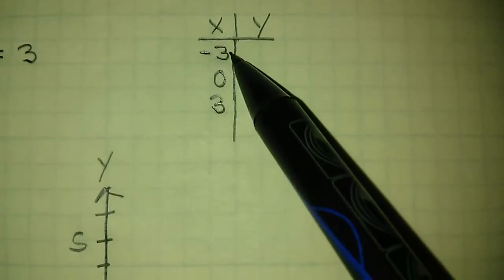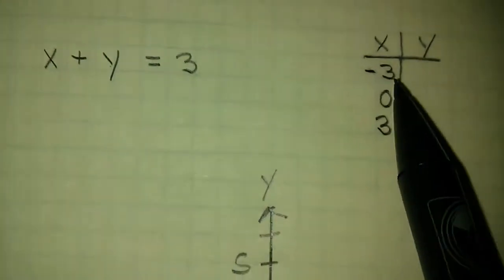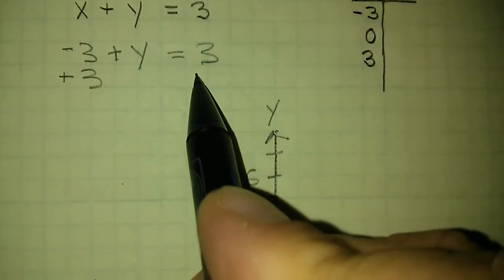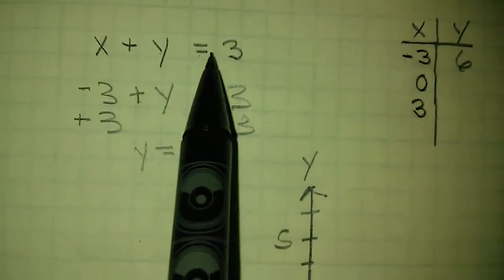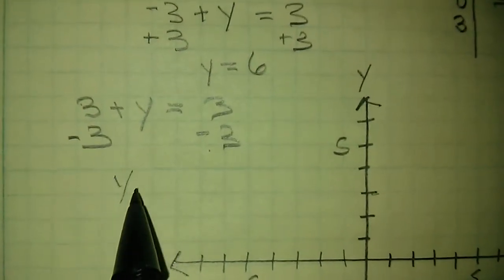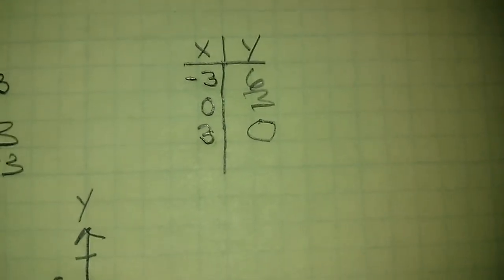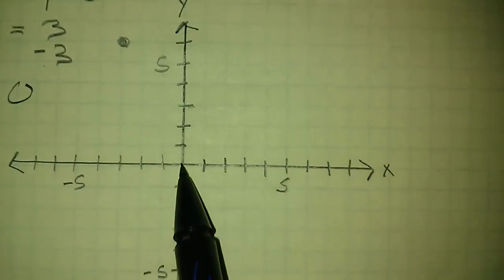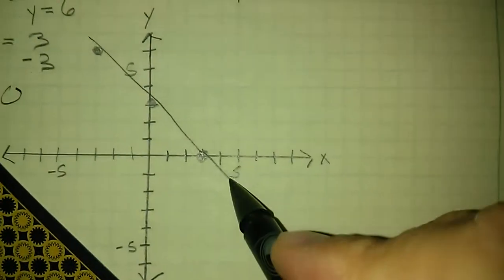Math 070 Homework question 3.1-3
Answer to student question. I think I said 3.4 and I don't know why.